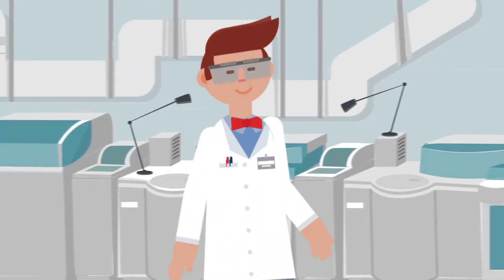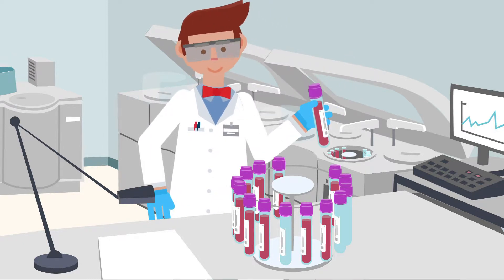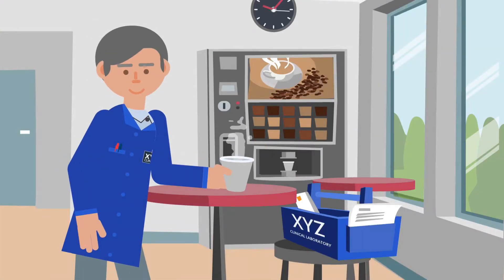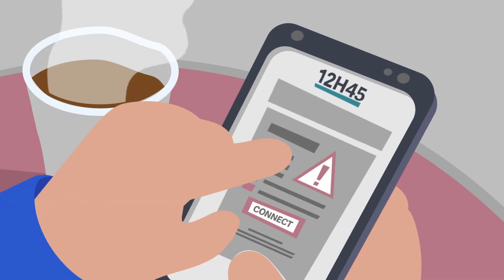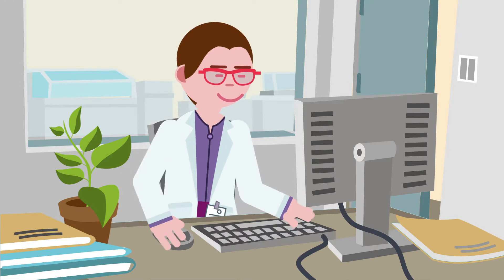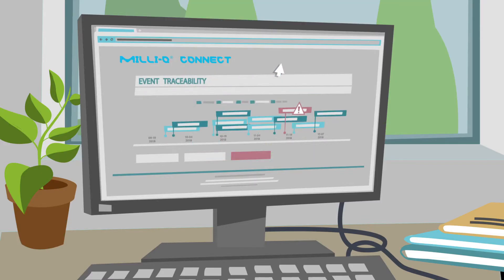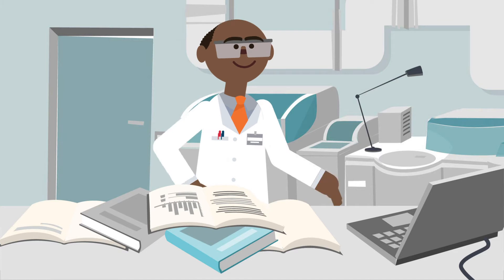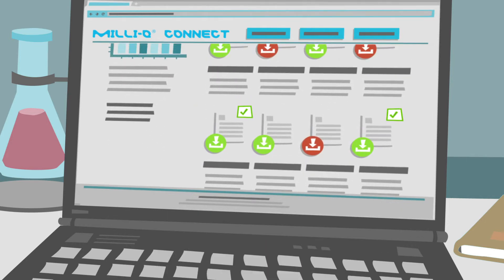Milli Q Connect – Millipore Sigma